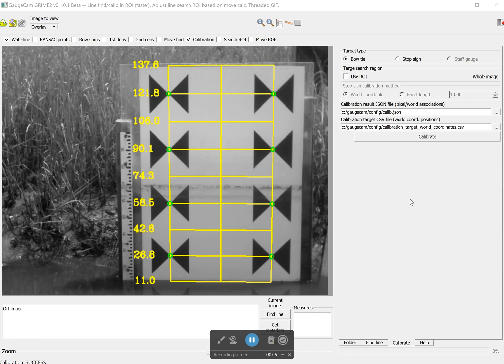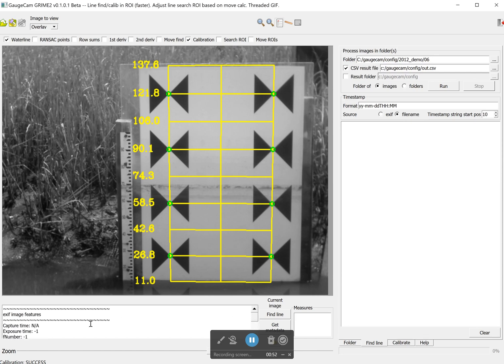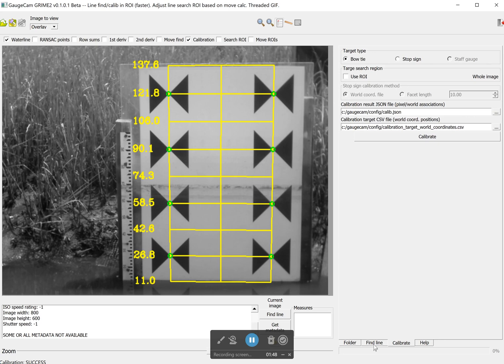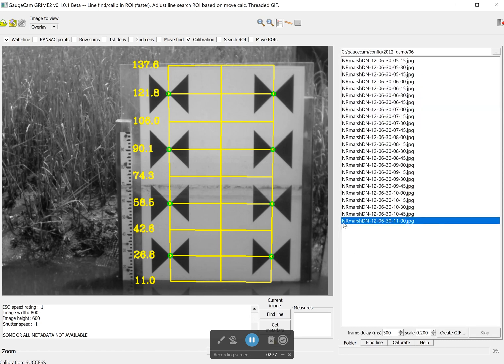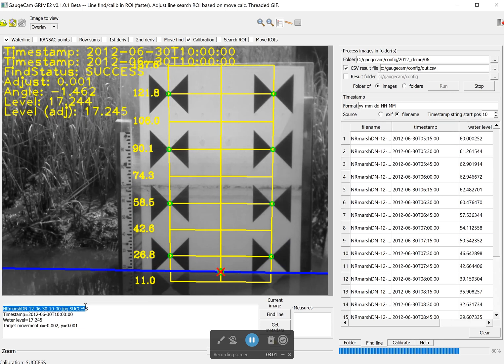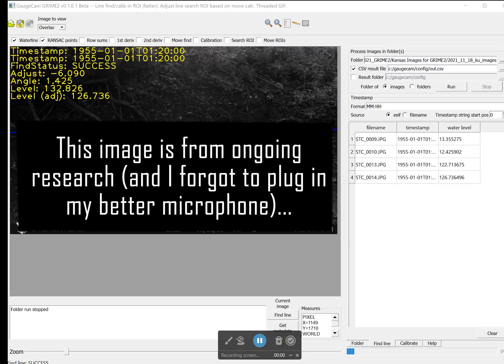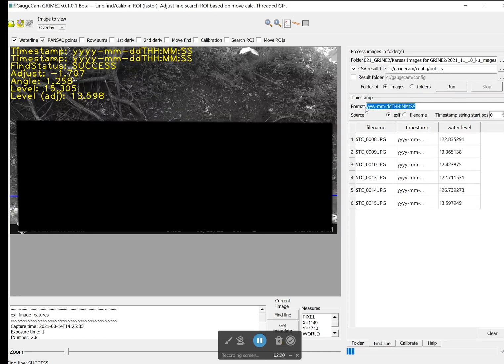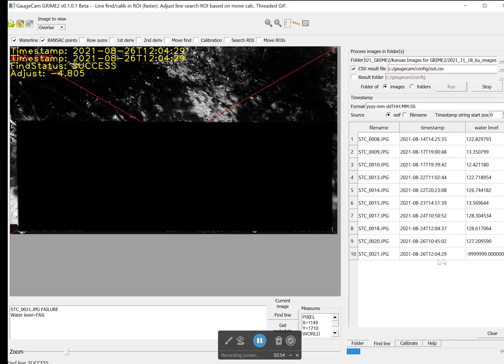Setting up your water level camera timestamps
How to adjust timestamps in the GRIME2 software. Correct time stamp information is essential for accurately reporting water level results. The information may be held in a file name or in the EXIF data. The GRIME2 software can handle either of these cases.